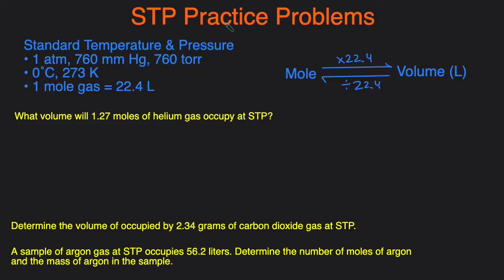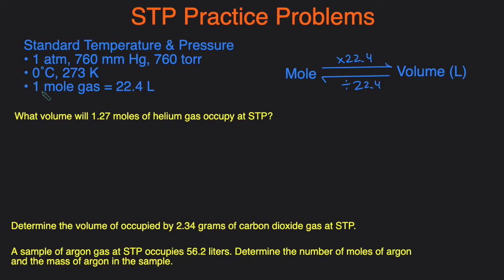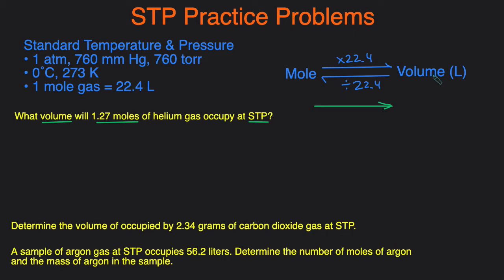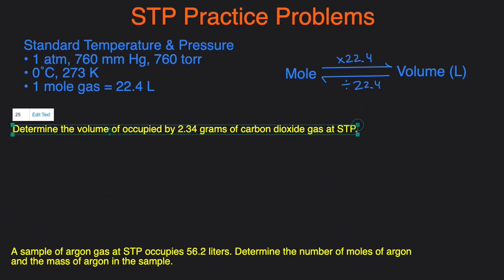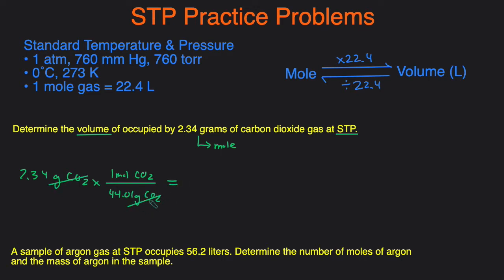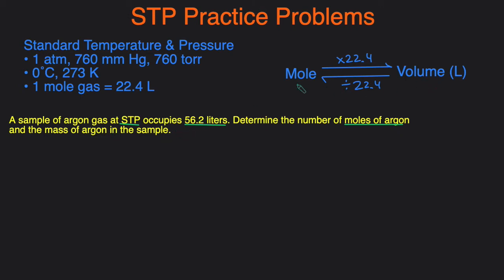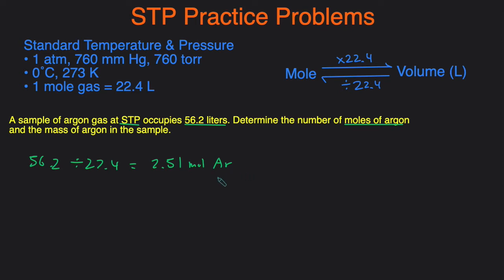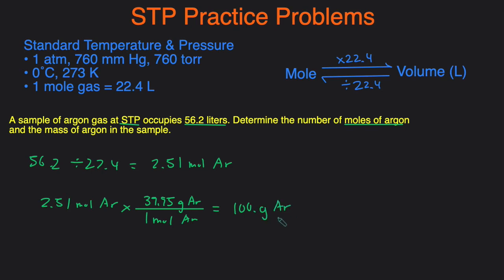STP Gas Chemistry (Standard Temperature and Pressure) Examples Practice Problems Questions Shortcut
In this video,  we'll go over several standard temperature and pressure STP gas problems and examples. We'll start with discussing what standard temperature and pressure is and that at STP 1 mole of gas takes up 22.4 L of volume. Then we'll go over a shortcut for converting moles into liters and liters into moles.